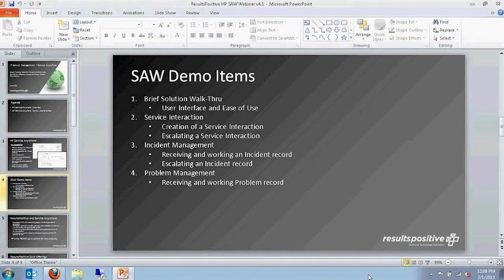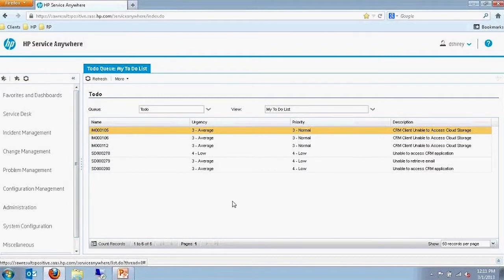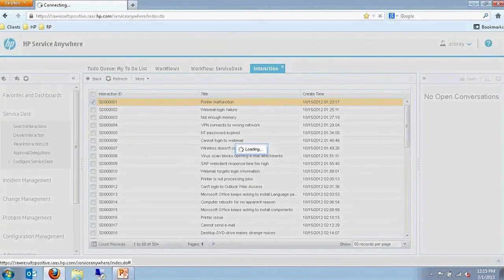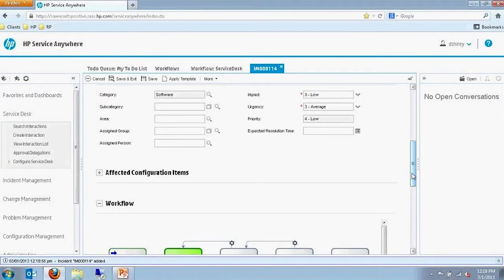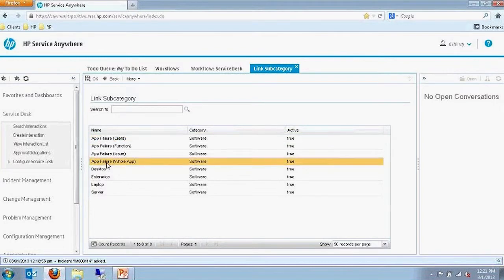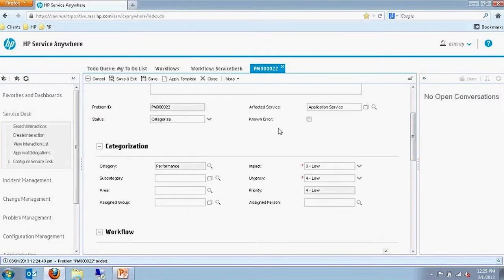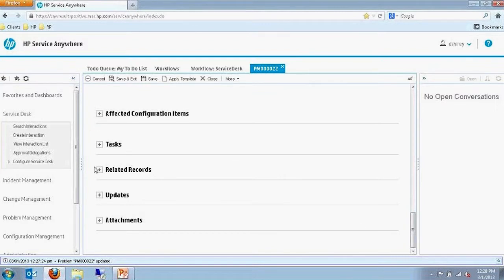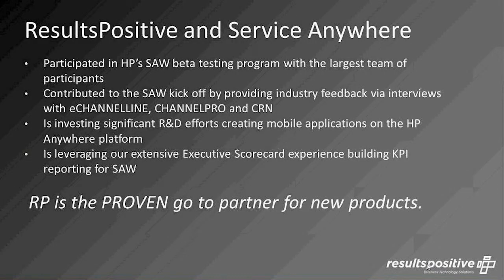HP Service Anywhere Demo and Offerings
A Day in the Life with HP Service Anywhere - Watch David Shirey, Solution Architect, and George Flansburg, Ops Practice Manager, as they demonstrate how to leverage the HP Service Anywhere solution in support of your organization's incident, problem, and change management practices.

What's in the Video:
HP Service Anywhere Key Capabilities - 00:10 - 00:22
HP Service Anywhere Solution Demo - 00:23 - 23:51
ResultsPositive's Offerings for HP Service Anywhere - 23:54 - end